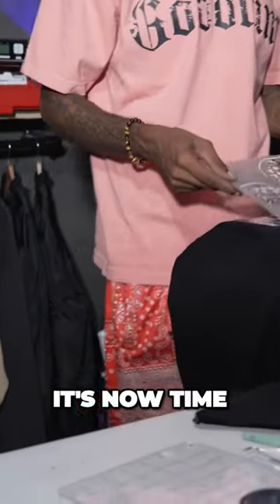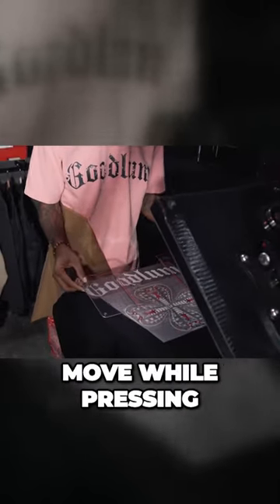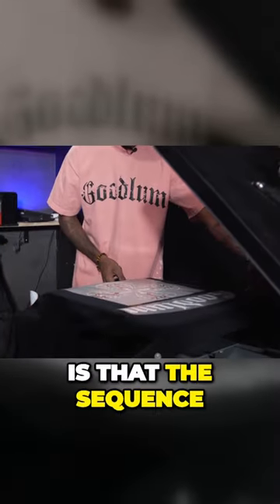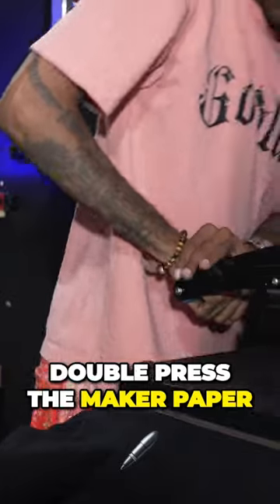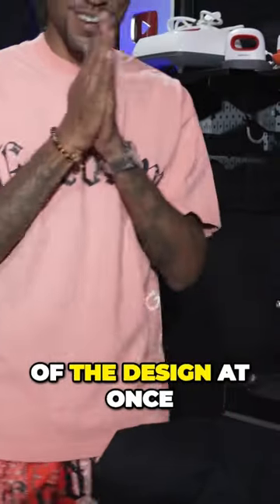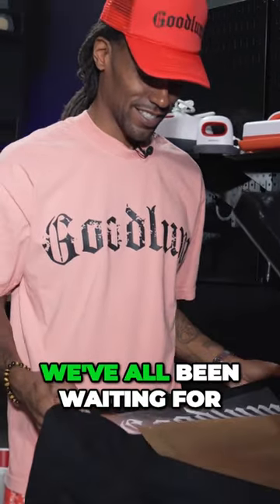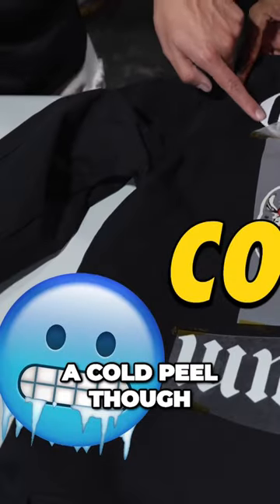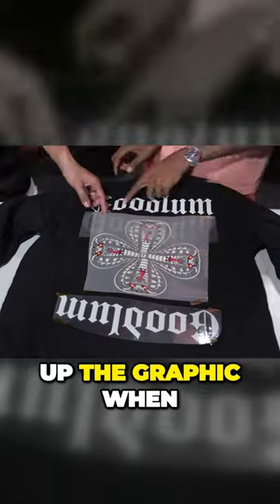Recreating A Luxury Chrome Hearts Jacket Using A Heat Press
In 1988 the fashion industry was introduced to the most fascinating luxury brand Chrome Hearts founded by Richard Stark. It all started when Stark was working for a premium leather company in the major city of Los Angeles. Stark had always taken an interest in motorcycle culture and found himself in that environment.

This is when he met John Bowman who by no surprise was a leather manufacturer. After they found that they shared the same interests from a stylistic standpoint they used their knowledge of leather to collaborate on their first creative project, a leather jacket. They then expanded their creative endeavors and learned how to make a variety of luxury goods until they decided to establish their own manufacturing company.

Around this time they welcomed a jeweler named Leonard Kamhout to their team. It’s important to note that Leonard specialized in sterling silver. They all began to work together and expand their knowledge in the manufacturing industry until they received a project in 1989 that would shift the course of their business and even their lives.

The project was given to them by a filming company that wanted a few wardrobe pieces they wanted to implement in a low-budget horror film with the working title Chrome Hearts. Hopefully, you can see where this is going but inevitably the film company changed the name before the film's official release and this became the name of the luxury brand we know today, Chrome Hearts. The film not only gave Chrome Hearts its name but also helped it gain attention from the rock community during its start-up phase.

One of the lead actresses from the film was dating a famous rockstar, Steve Jones one of Chrome Heart’s first pieces on stage. As mentioned earlier, Stark and Bowman became friends because they shared an interest in motorcycles, luckily for them motorcycle and rock culture are both well connected and share very similar values allowing them to attract an audience that they understood and could connect with. This is when Chrome Hearts found its place and more rockstars started to wear Chrome Hearts during their performances until it reached peak popularity among rock fans.

Around this time Chrome Hearts would have their next breakthrough as a brand when Stark met his future wife Lori Lynn, an art director who was able to enhance the areas where the brand had previously fallen short in. She helped them develop excellent marketing campaigns and directed professional photoshoots that originated the luxury image Chrome Hearts owns today. She even influenced the popular ready-to-wear side of Chrome Hearts featuring iconic logo hoodies and broadening the brand's audience as a whole.

This is when the brand took a major shift and Richard Stark bought out the shares of his two friends that started the brand with him. This gave Richard Stark complete creative control and allowed him to see out his own vision for the future of the brand. The brand continued to expand on custom jewelry and garments while Stark used his previous experience with leather to delve into furniture and home goods. Lori Lynn continued to expand on the brand’s marketing campaigns even introducing the iconic Chrome Hearts magazine series now considered collector's items.

As Chrome Hearts continued to grow in mainstream fashion Stark and Lori realized they needed to switch up the brand’s image to make the brand an easy digest for the average consumer. This is when Stark took a custom leather jacket to Tommy Perse, the owner of LA-based boutique Maxfield. Tommy loved the jacket and decided to give Chrome Hearts a chance by displaying the brand on shelves. Sure enough, the products were a hit and passed the test for the average consumer in LA.

The brand began to gain recognition among pop culture as a whole as it found its place in mainstream fashion and Tommy even helped Stark open his own retail store in a nearby location. Years later Chrome Hearts had retail locations in many major cities across the globe and they continue to be a popular spot among tourists.

Overall, Chrome Hearts has received a lot of attention for its unreplicable design language and rightfully so considering it holds true to being a luxury brand through product quality, grand feeling photography, and the brand’s ability to remain true to its roots while pleasing its mainstream audience.